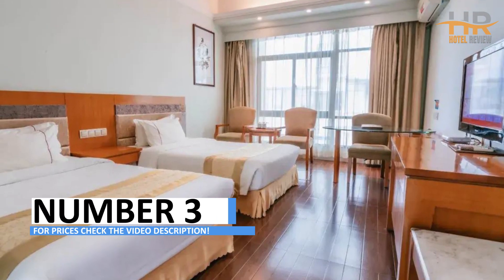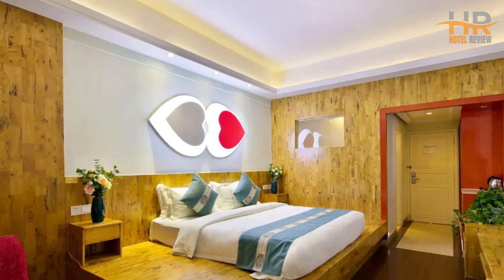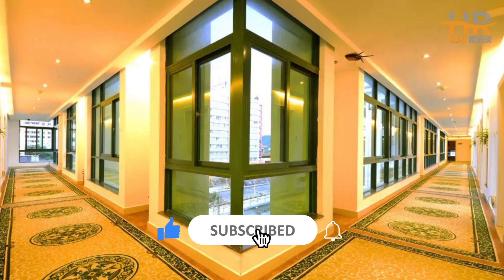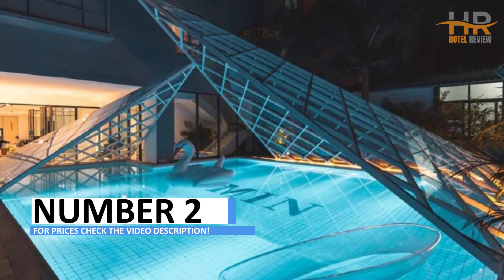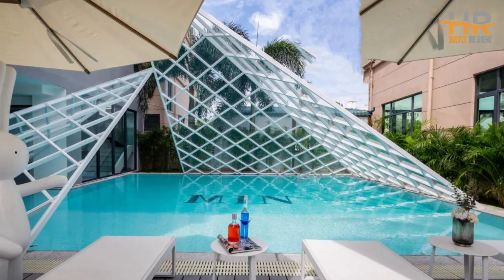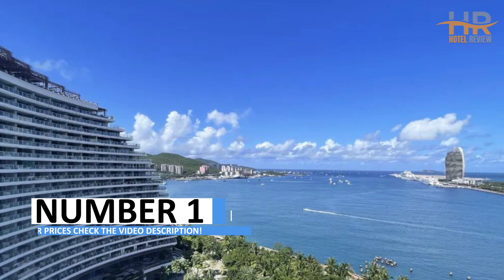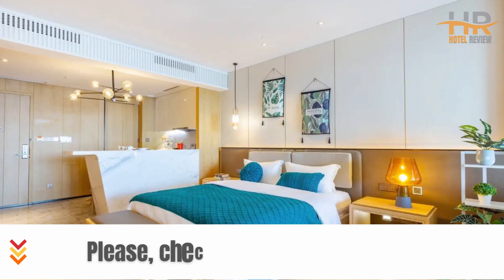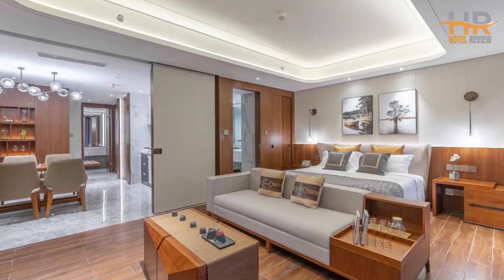Best Budget Hotels in Central Coast | Cheap Hotels in Central Coast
Here are the Top 3 Budget Hotels in Central Coast, chosen for Price, Location, and Reviews!

1. Central Coast Sea View Hotel

2. Xiangmi Design Meisu (Sanya Phoenix Airport Store)

3. Sanya Hongfang Yaju Hotel

🛫 Are you in search of budget-friendly flights? Look no further than BenexAvia.com, powered by AI. Our platform meticulously scans through numerous airlines and flight search platforms, presenting you with the most economical choices available.

☂️ ONLY 0.99$ / per day - Secure your travel insurance online in just 2 minutes! The policies are designed to protect you and your belongings while you're traveling.

🏨 Experience an AI-powered hotel booking platform that locates the absolute best rates for your chosen accommodation.

🔥 Get FREE Hotel & Travel Advice with FreeTravelHelp! 🏨 Our team of experts provides personalized hotel recommendations. Just fill out our website form, and we'll send expert suggestions to your email inbox.
⏰ TIMECODE ⏰:

00:00 Number 3
01:00 Number 2
02:00 Number 1
03:00 How to find cheap flights?